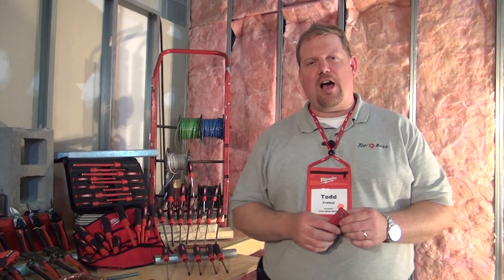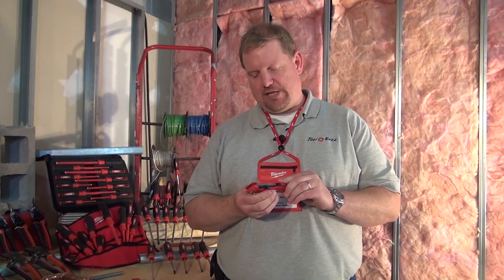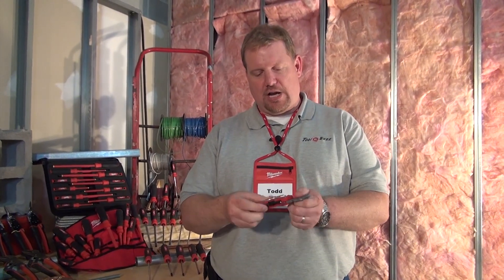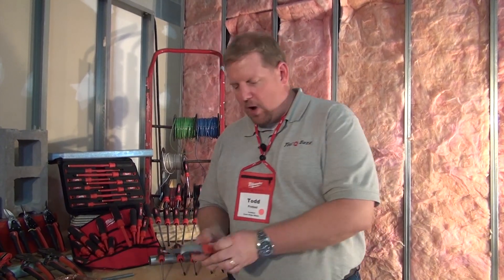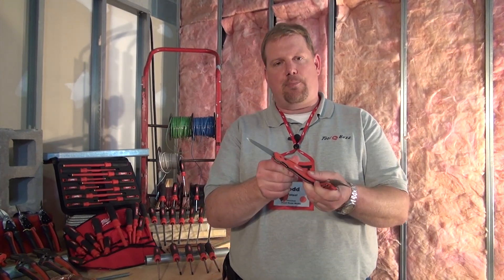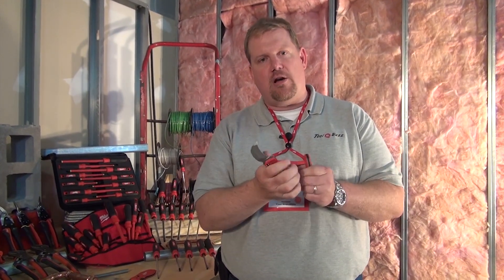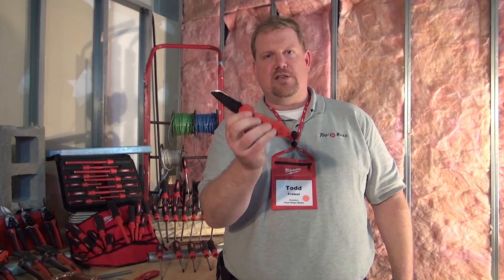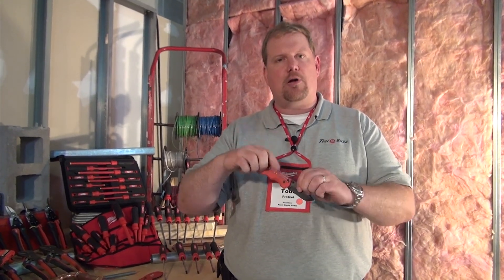Milwaukee FastBack Knives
shows off some great new knives from Milwaulkee Tools. The three new designs offer lots of great features for all different trades.